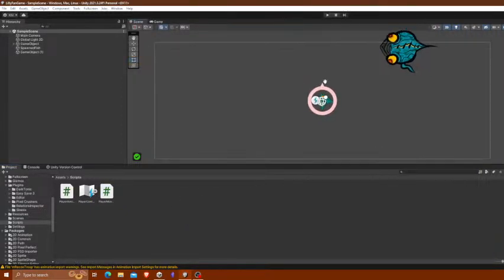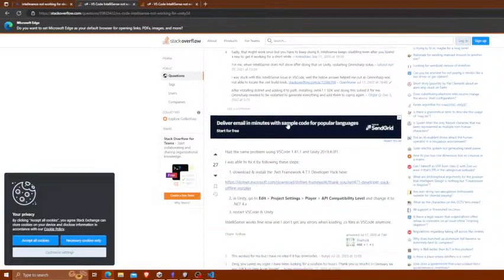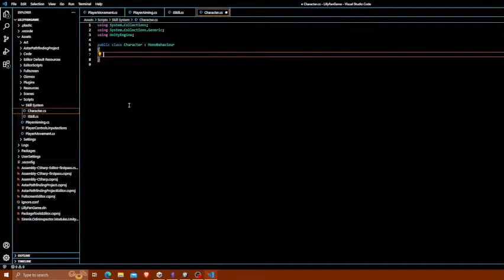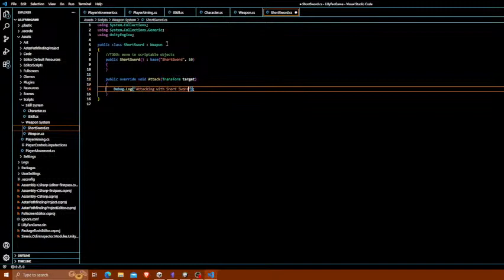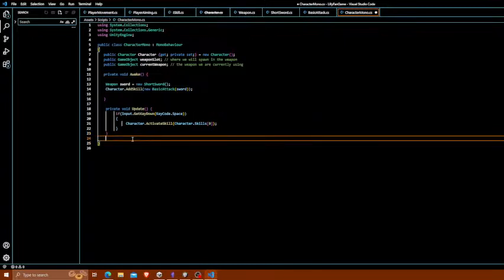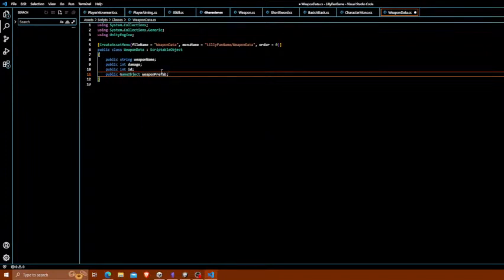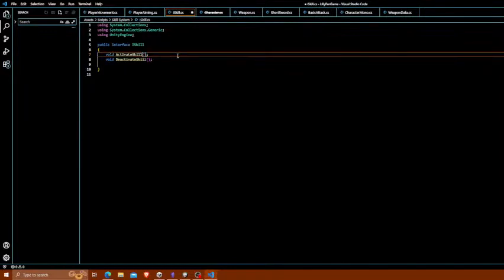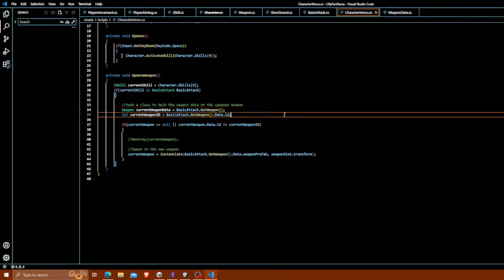Lets make a fan game ep 2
We return to set up player movement and start working with other player features